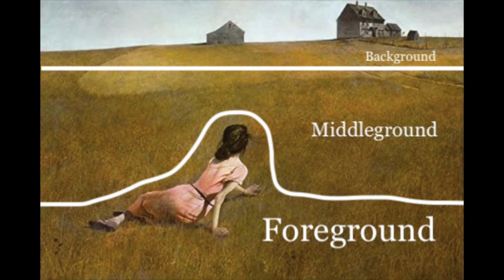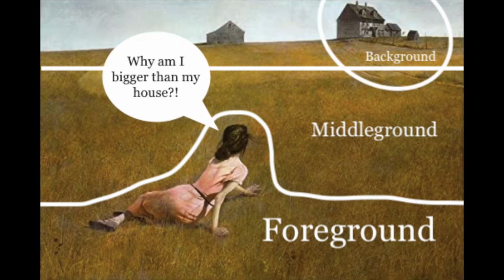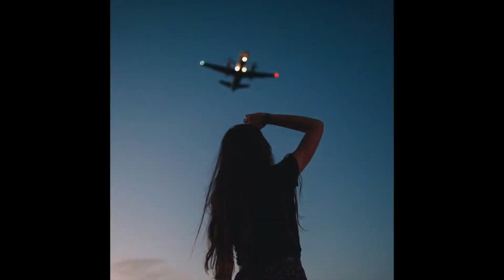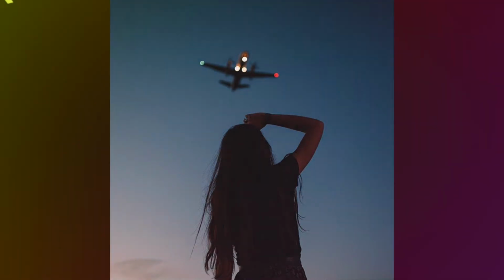Art with Ms. Yersin: Space and Value Landscapes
Learn about two elements of art, SPACE and VALUE. Then, learn how to create your own landscape!